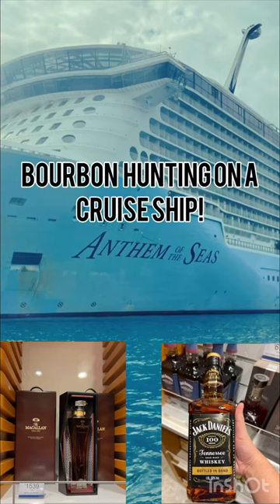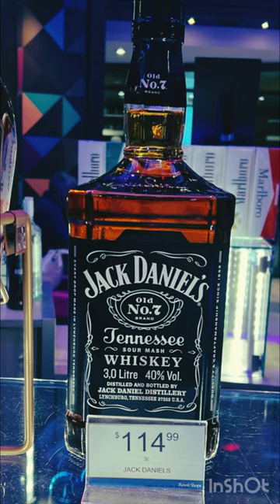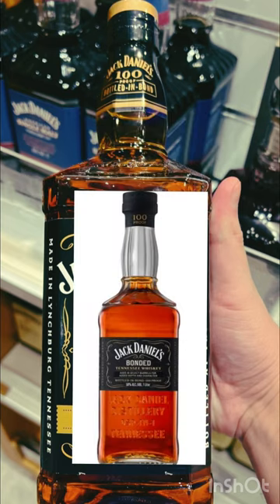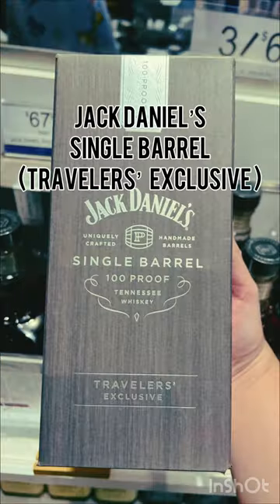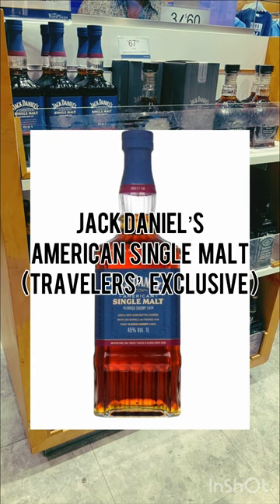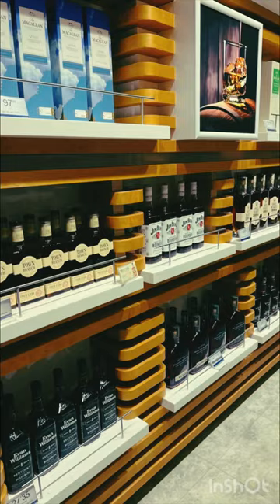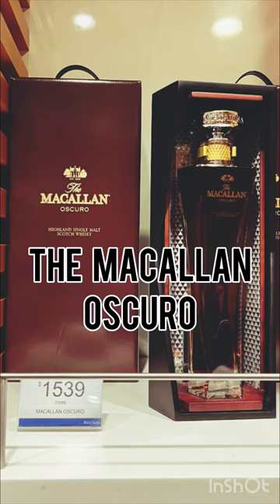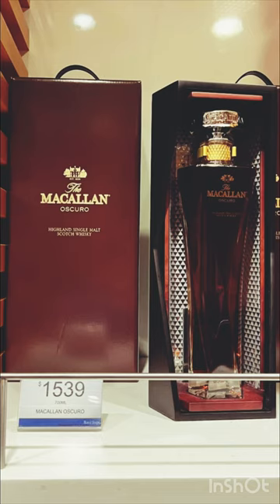Bourbon Hunting on a Cruise Ship?!?bourbon